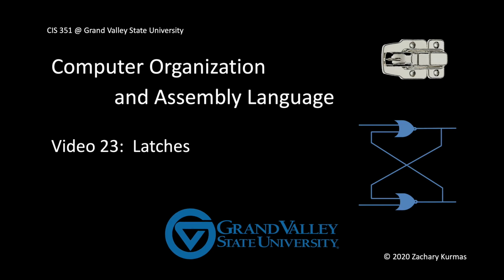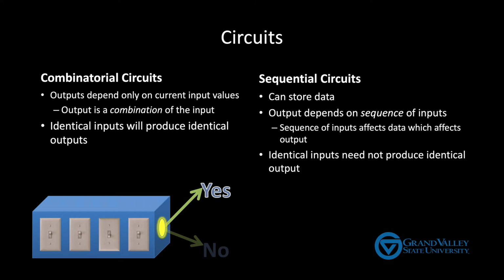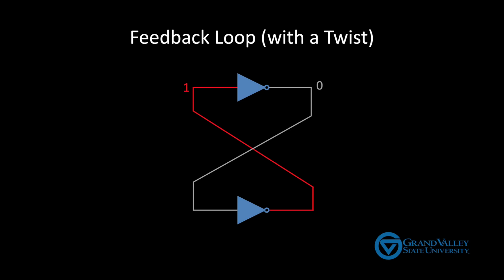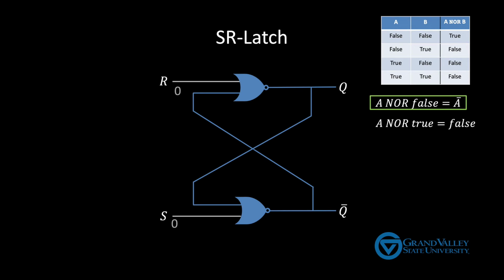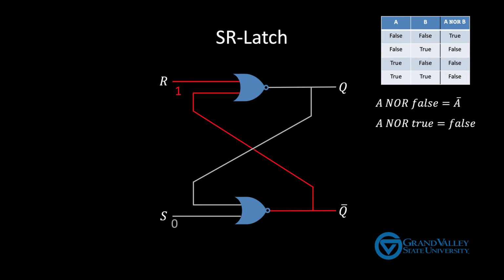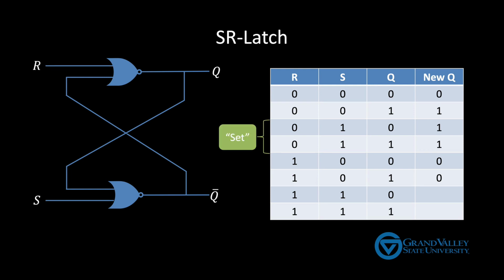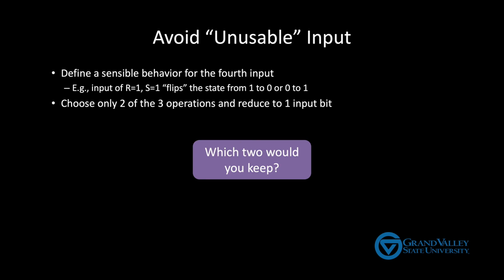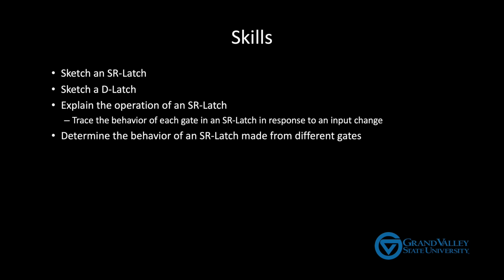CIS 351 Video 23: Latches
Discusses the design and inner workings of the SR-Latch and D-Latch.